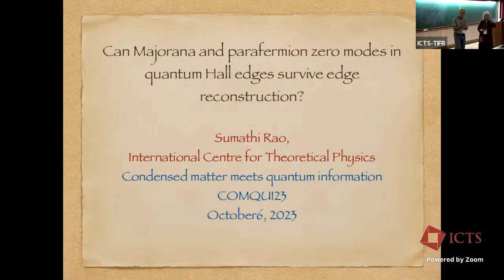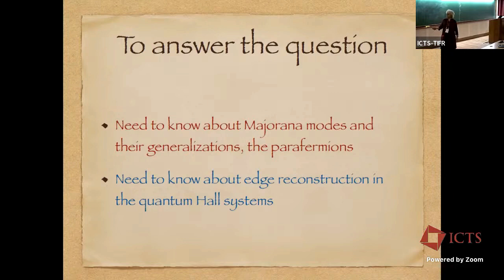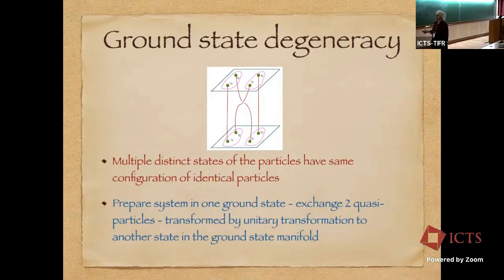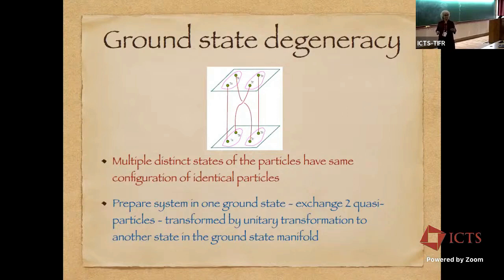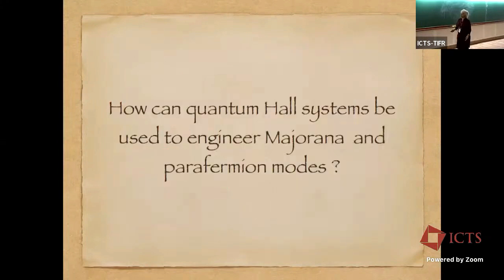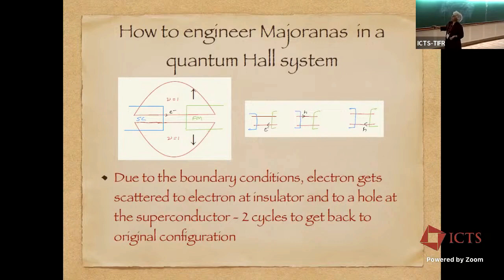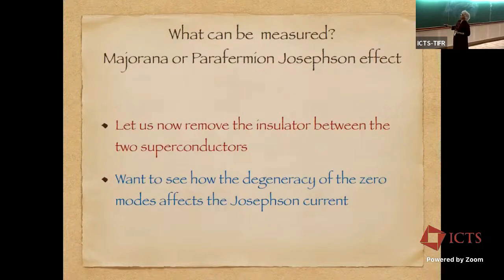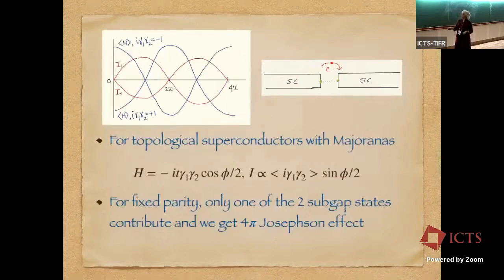Can Majorana modes in Quantum Hall Edges Survive Edge Reconstruction? by Sumathi Rao